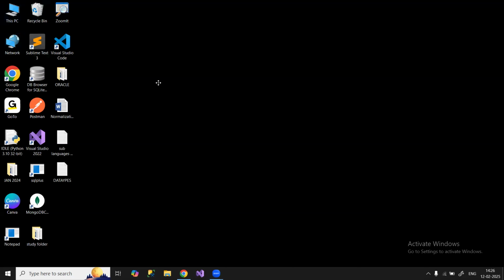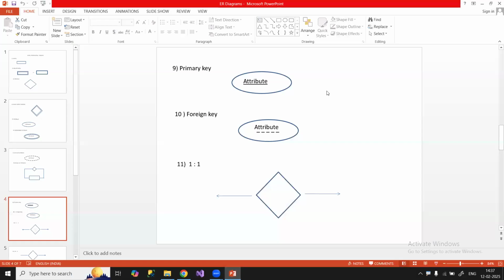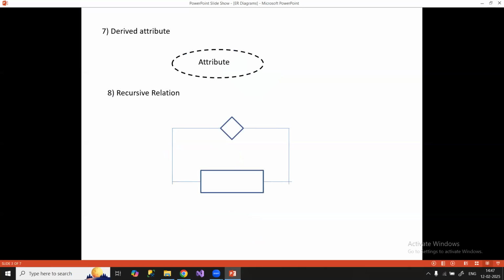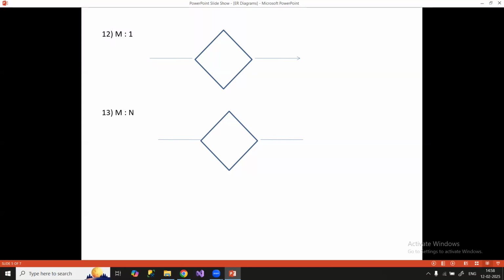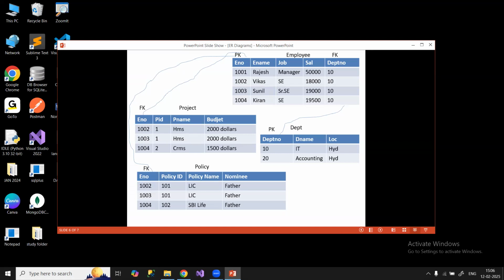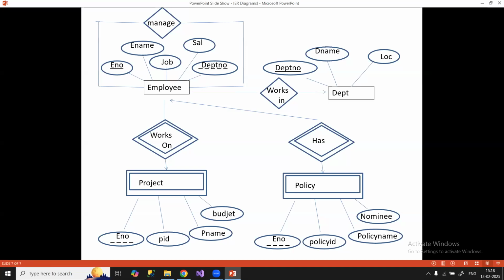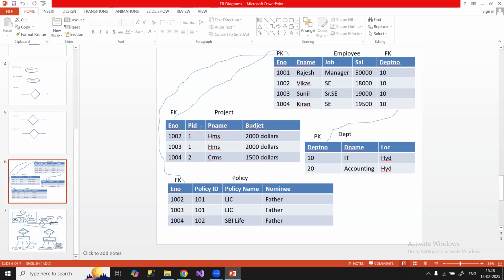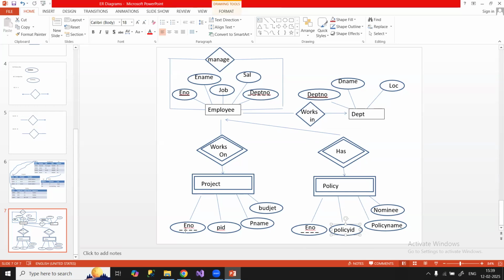SESSION 3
Oracle SQL V3